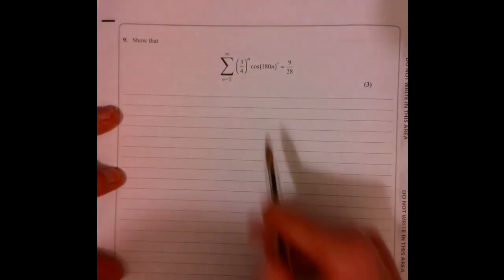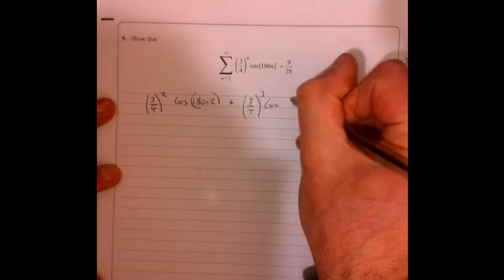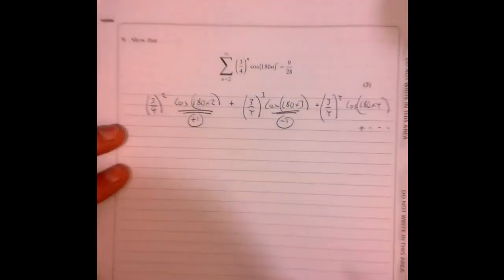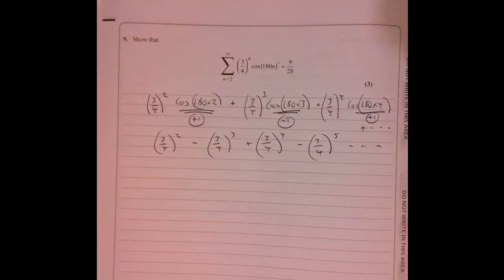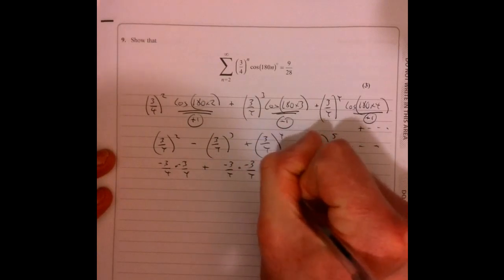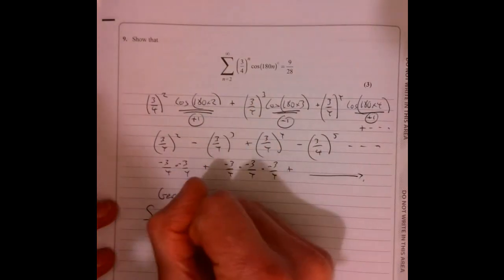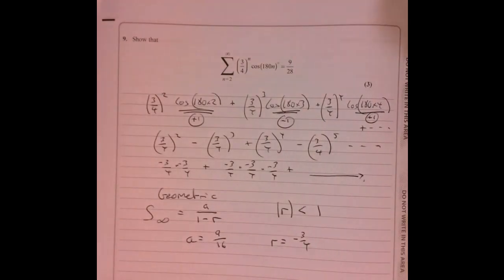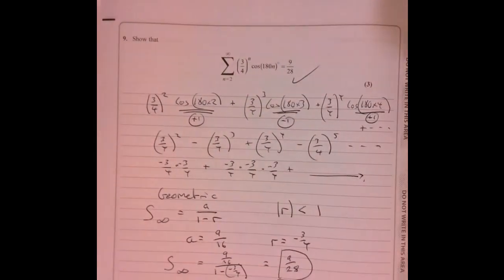Question 9 A Level Maths Edexcel 2021 Paper 2